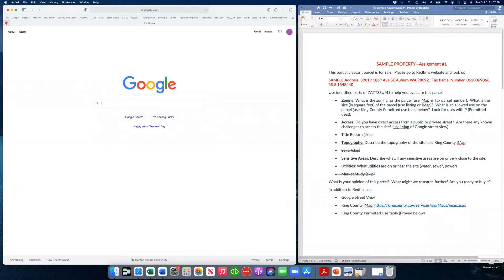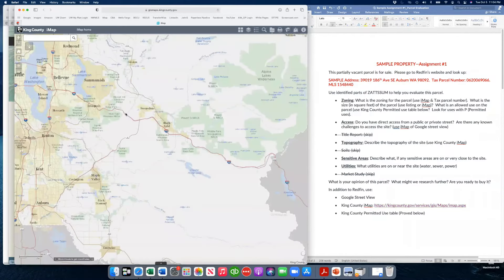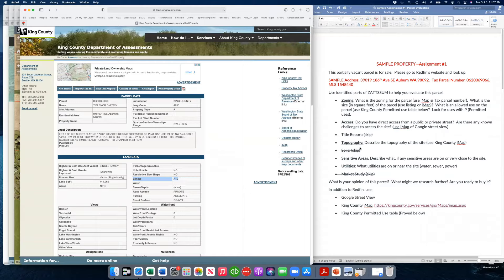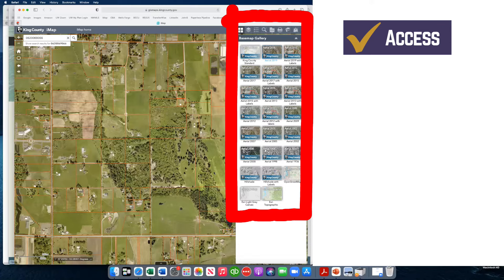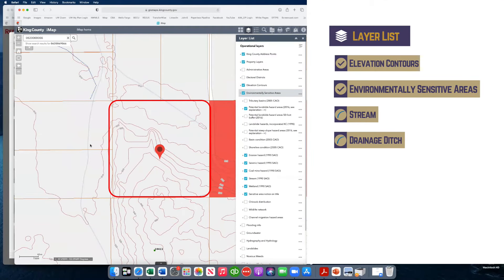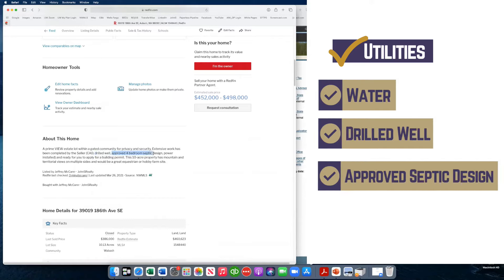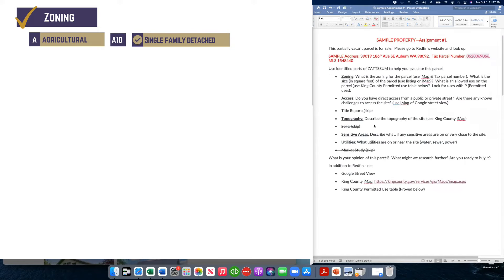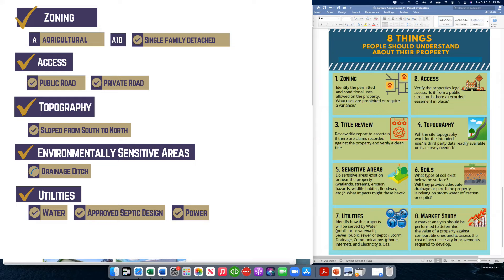Understanding Vacant Land Feasibility with ZATTSSUM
Instructor Jeff McCann teaches his students how to understand vacant land feasibility for RE363 Real Estate Development Class. The video will help you gain a deeper understanding about the important factors that will help in purchasing vacant land. While it was originally created for real estate students, it can help anyone through the process.

0:00 Introduction to land feasibility assignment
0:28 What is ZATTSSUM
0:51 Searching thru Redfin
2:22 Zoning Information
6:42 Access
7:43 Topography
10:04 Sensitive Areas
11:40 Utilities
14:19 Summary of Information of the Sample Property

King County iMap  King county parcel viewer